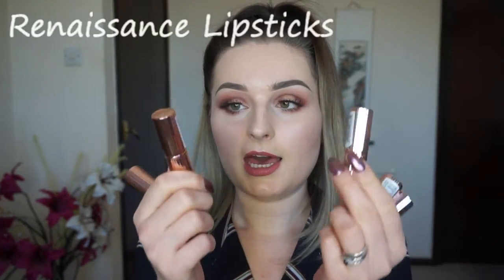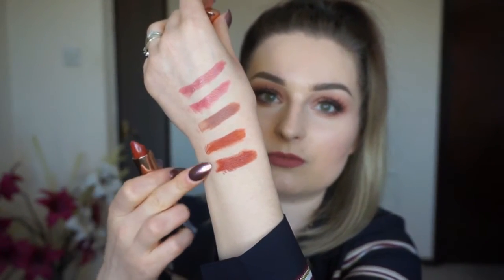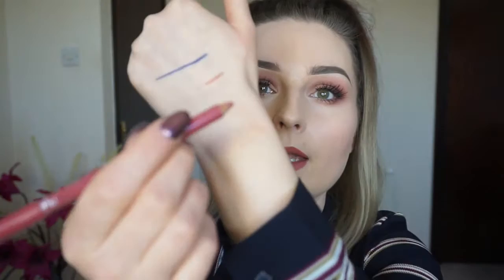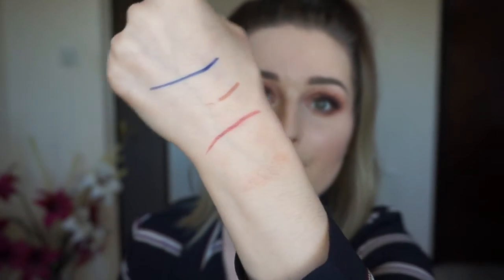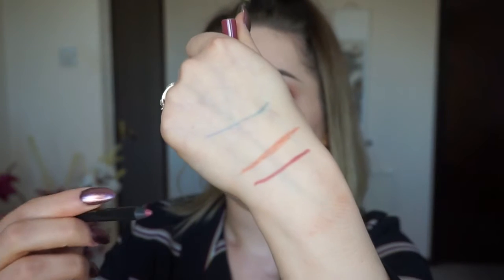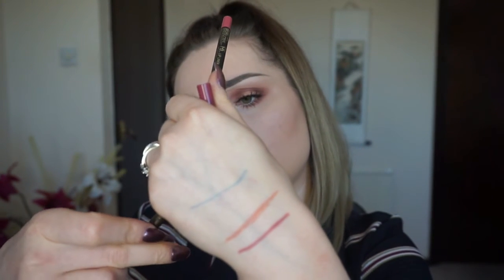HUGE Drugstore Makeup Haul